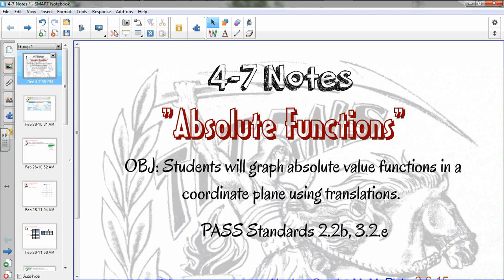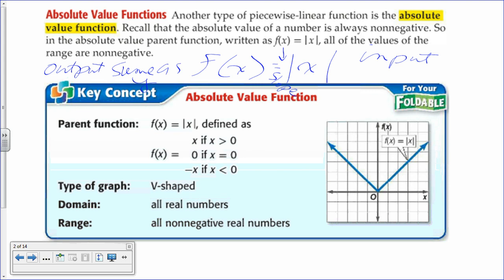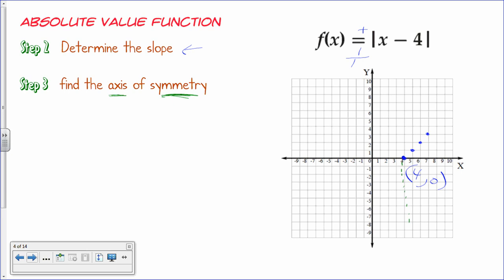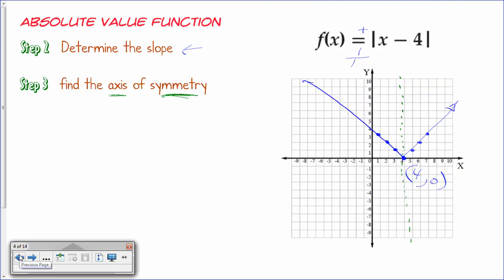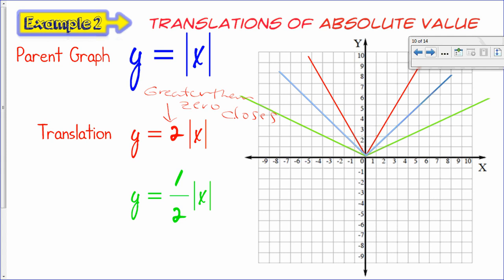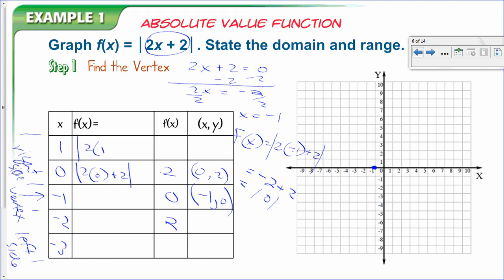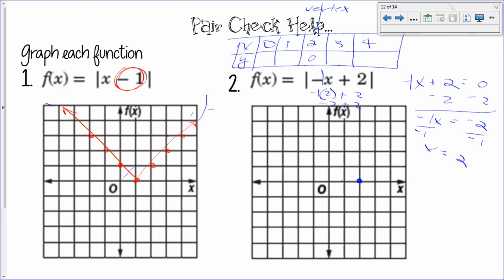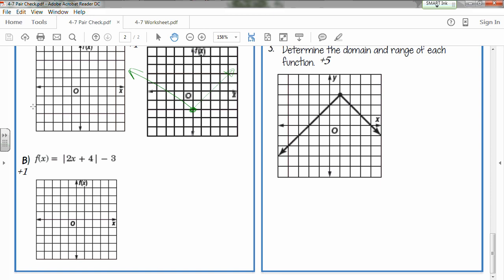4-7 Notes "Absolute Value Functions"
Objective:  Students will identify and graph absolute value functions using input-output tables and/or translations.  PASS: 2.2.b, 3.2.e